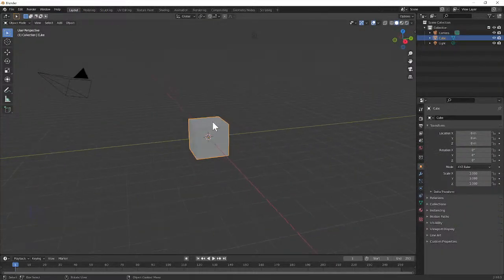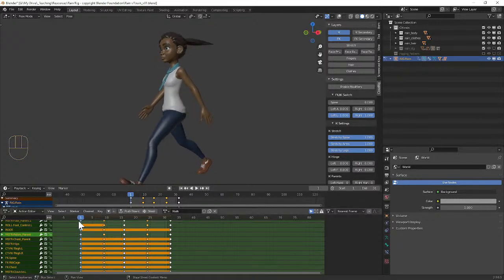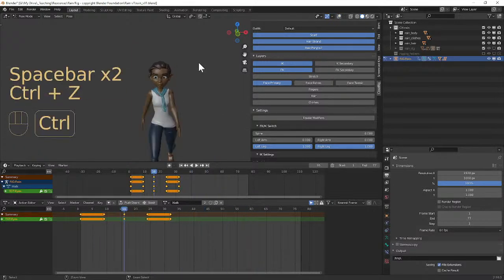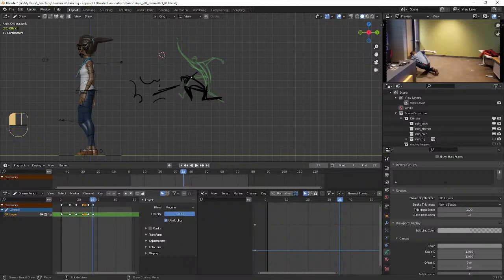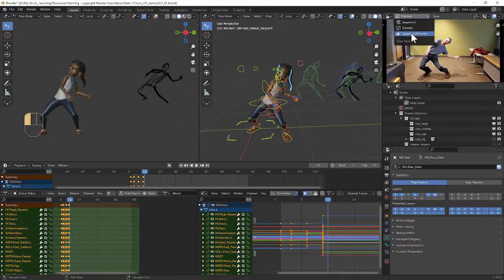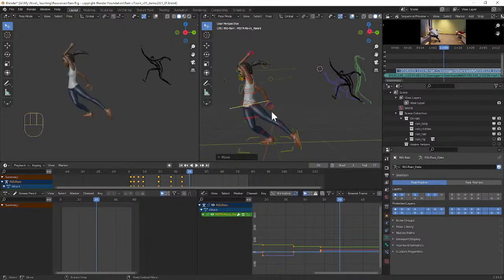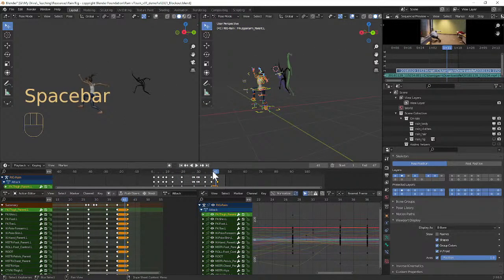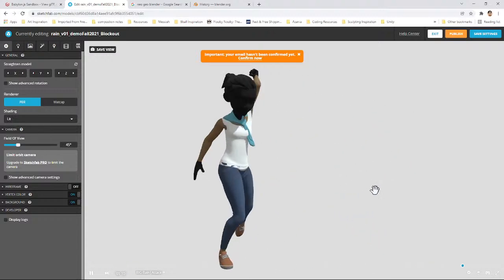Gavin Ball Live Stream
Modeling and Animation Systems I

-Animation planning
-Using reference videos